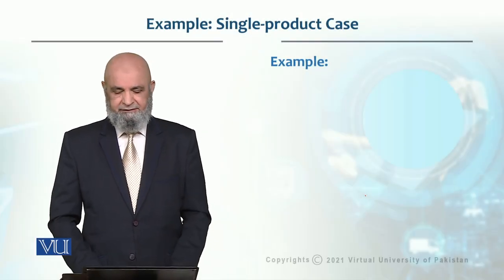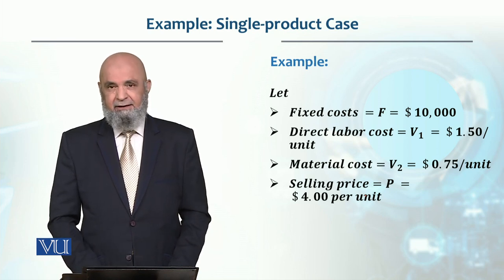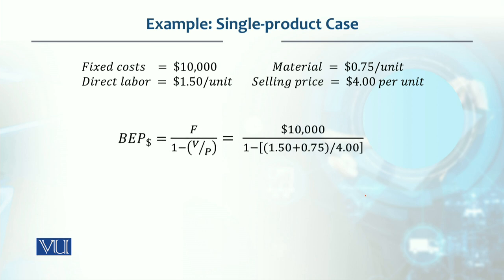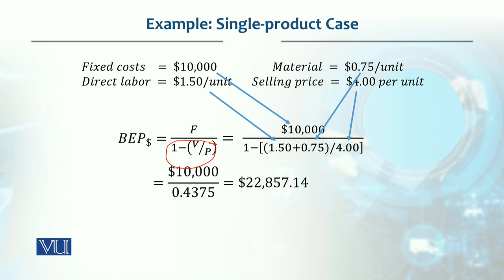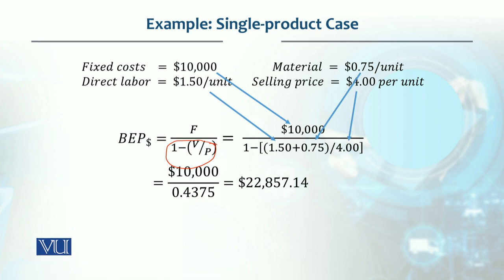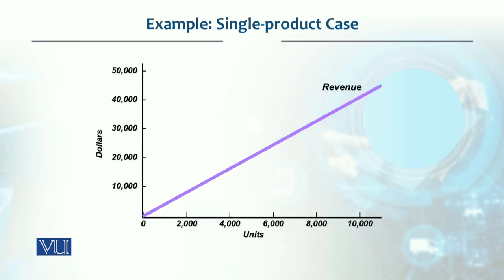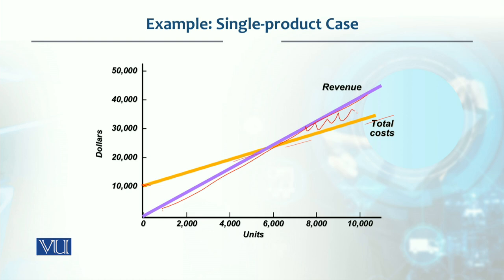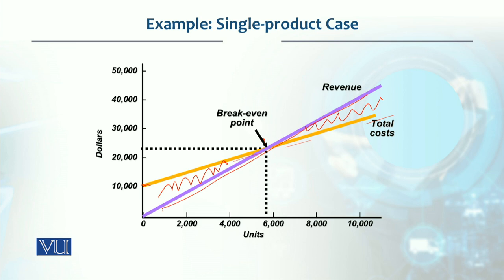Example Single Products Case | Production / Operations management | MGT713_Topic037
Topic037 - Example Single Products Case